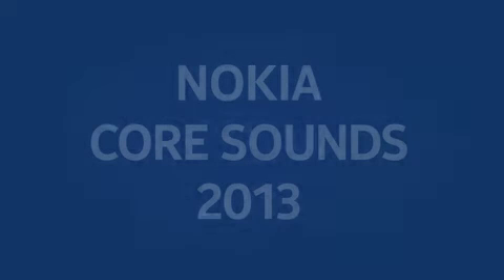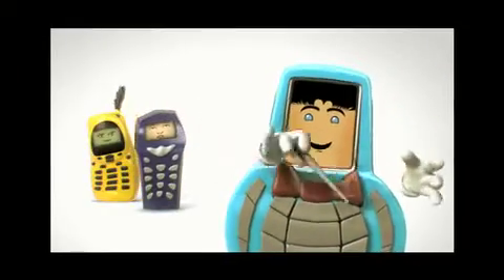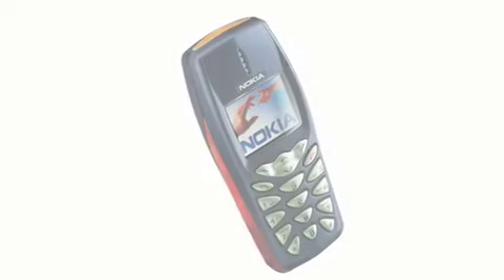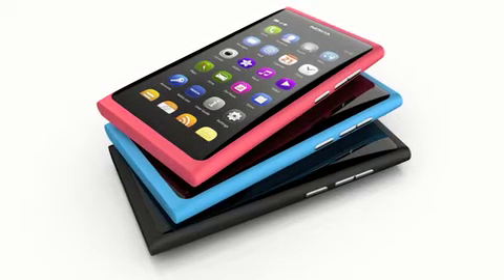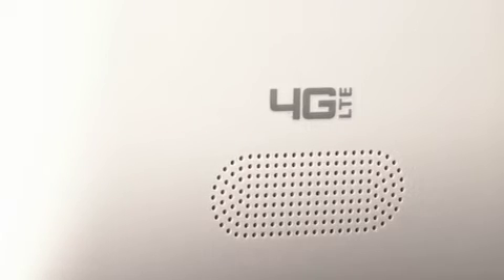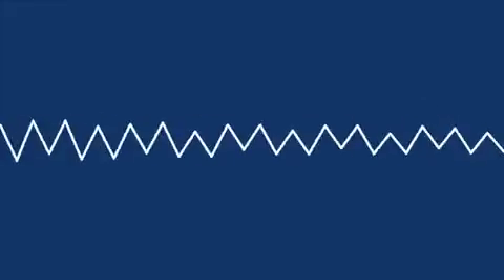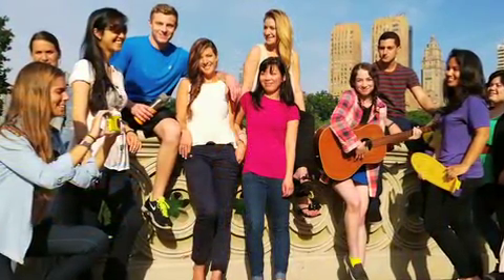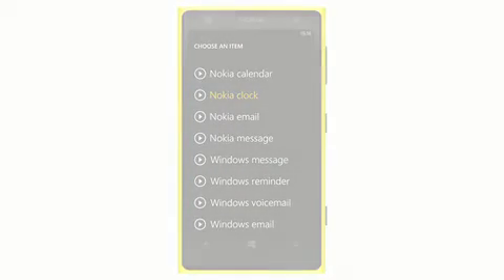Henry Daw - Nokia Core Sounds 2013 presentation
This is a presentation by Nokia sound designer Henry Daw from 2013, as a submission to International Sound Awards 2013. This discusses Nokia's core brand sounds (Nokia tune, message, alarm, email, calendar alerts) and how they evolved, as well as how iconic Nokia tune has become over the years.

Note that some information here is incorrect; the guitar version was introduced in 2008 on the Nokia N78, not in 2007 for the N95. The ambient music faintly heard in the background is Hannu af Ursin's "Open Sky", which later appeared on his album 42.

Abstract:
"This presentation describes the background, process and output of Nokia’s internal sound design team’s work to renew Nokia’s key branded sounds (Nokia Tune ringtone, message, email, calendar, alarm clock) in 2013 and creation of Nokia’s new sound logo – the first of it’s kind for Nokia.

In the presentation we go through the history of Nokia Tune from the first TV advertisement and features in TV and movies to the most recent crowdsourcing contest. This is all relevant to understand the heritage of the sound we are working with. We’ll present the four design drivers for the new sounds: Device Portfolio, Brand, Industrial Design and context of Designing for Small Speakers.

We had four design streams from which we play examples from and talk about the process of creating them and some methods we used for gathering feedback and key findings from those.